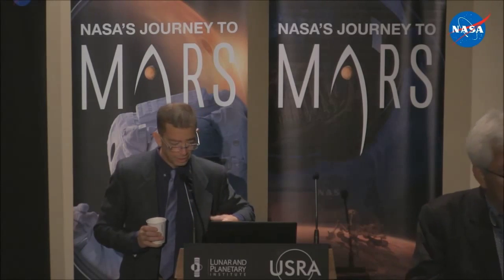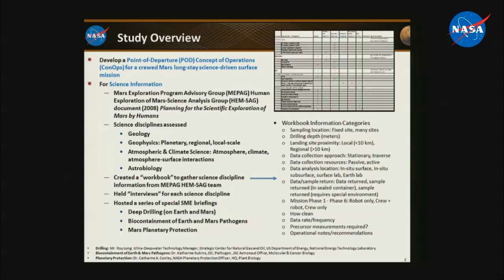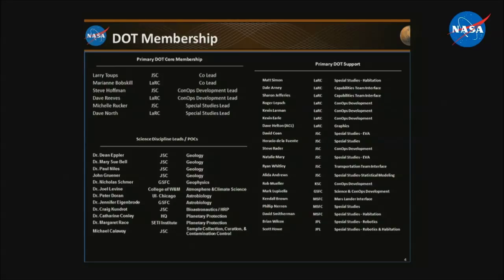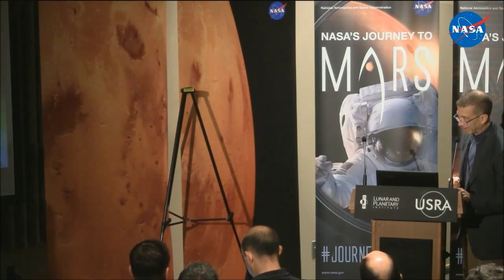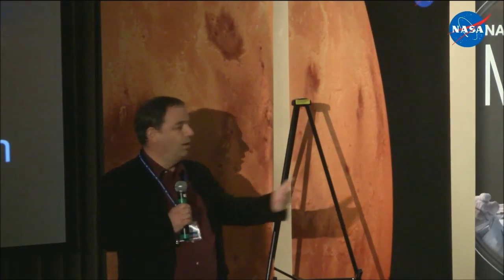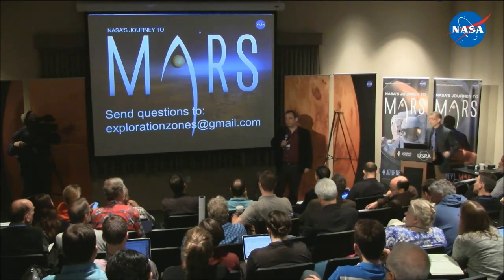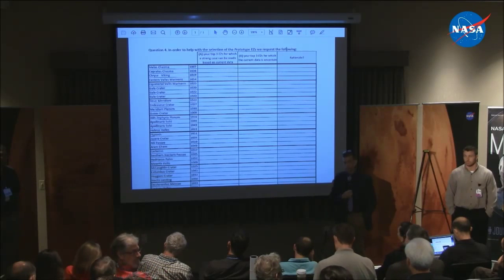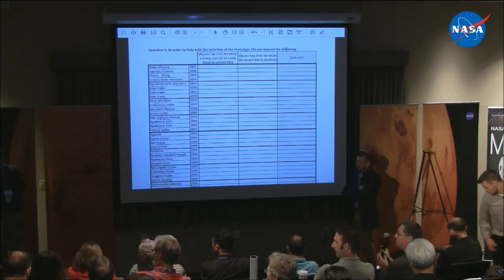First Landing Site / EZ Workshop - Mars Group Discussion b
Mars Group Discussion : Friday, October 30, 2015